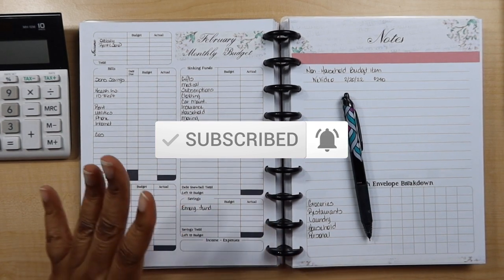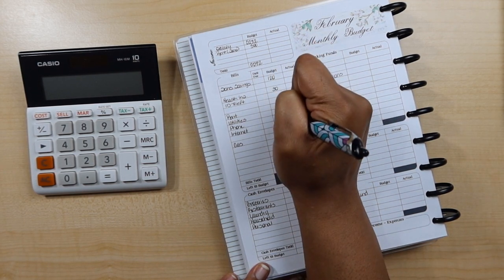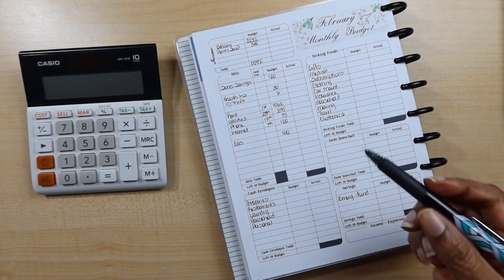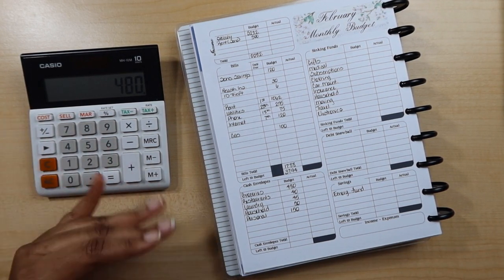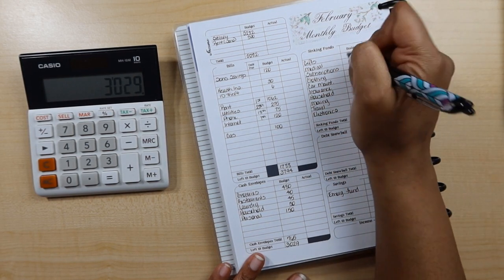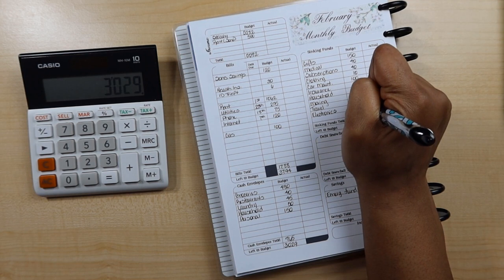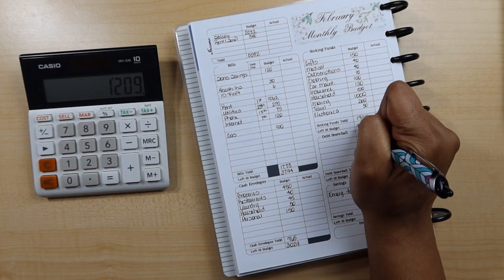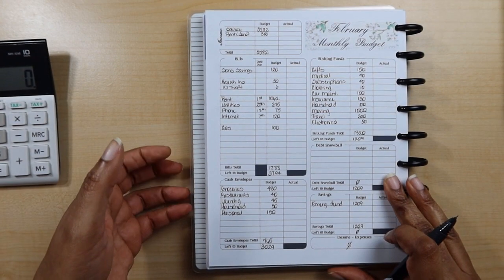Budget with Me| February 2022-Monthly Budget - Real Numbers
Time to create my February monthly budget. The numbers mentioned are my real numbers. I was excited to see how much I could put into my emergency fund. Here's where I explain my income changes,
The planner insert that I'm using is in my Etsy shop listed below.

Current debt: $0 (as of November 3rd)

Referrals
Fetch Rewards